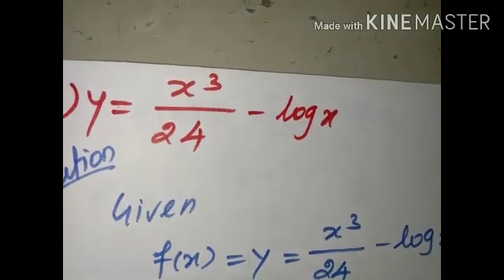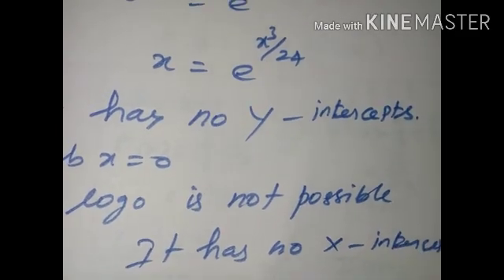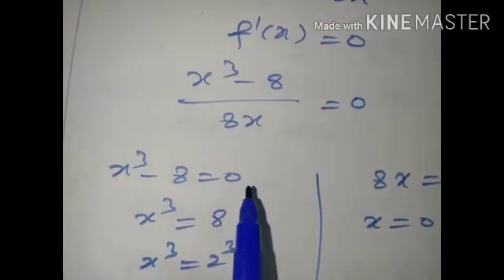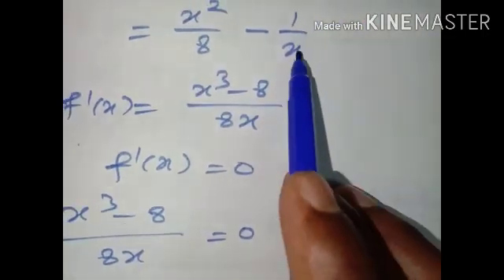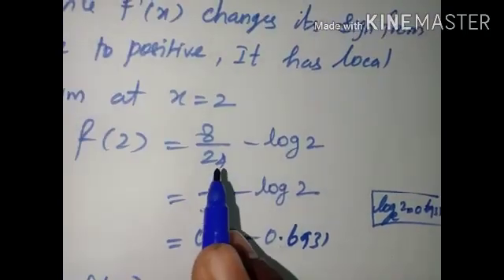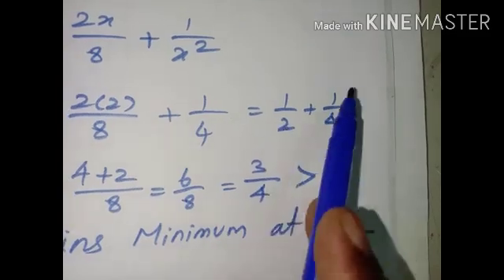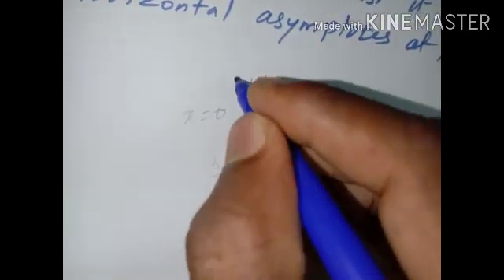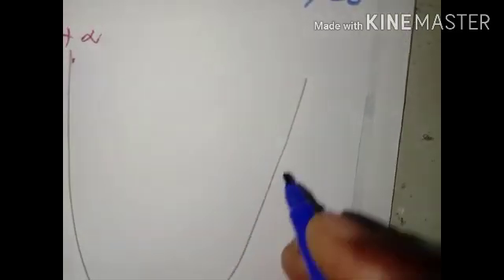APPLICATIONS OF DIFFERENTIAL CALCULU. CHAPTER 7. EXERCISE 7.9 QUESTION NUMBER 2(v)